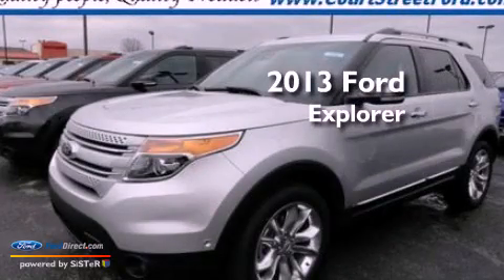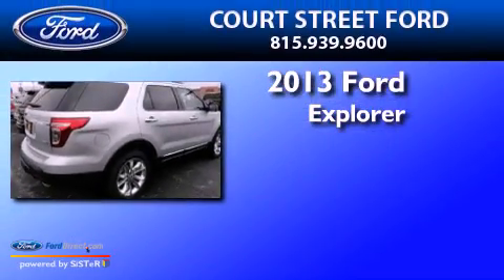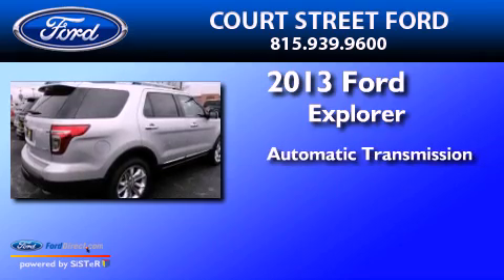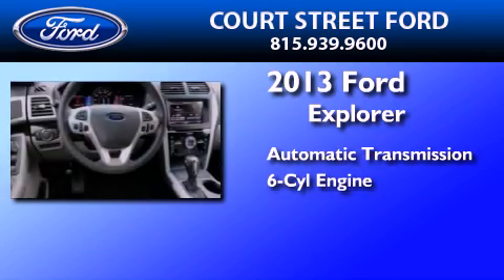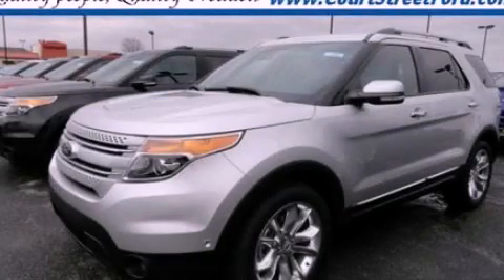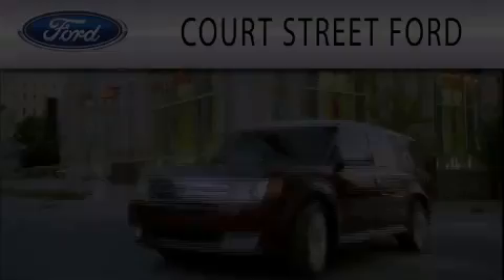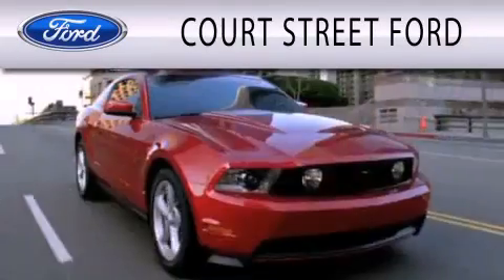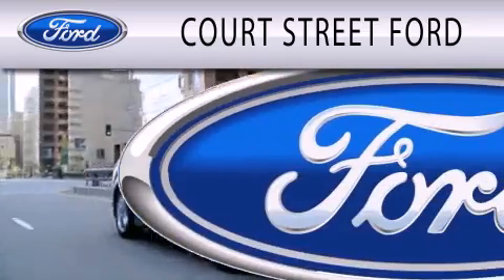2013 FORD EXPLORER Bourbonnais IL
Year : 2013
 Make : FORD
 Model : EXPLORER
 Engine : 3.5L V6 24V MPFI DOHC FLEXIBLE FUEL
 Trans . : 6-SPEED AUTOMATIC
 Exterior : INGOT SILVER METALLIC
 Miles : 400
 Interior : MEDIUM LIGHT STONE
 Stock : TR13483